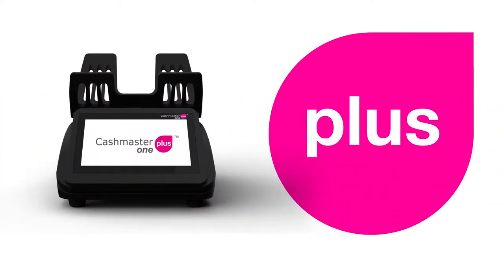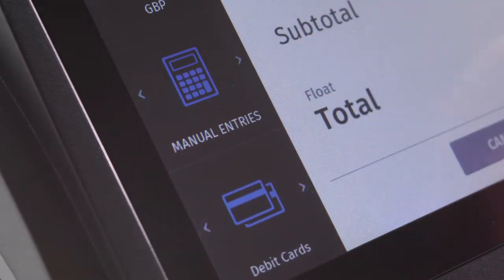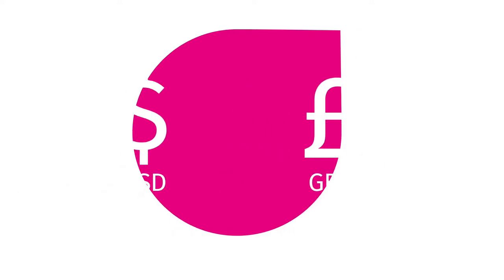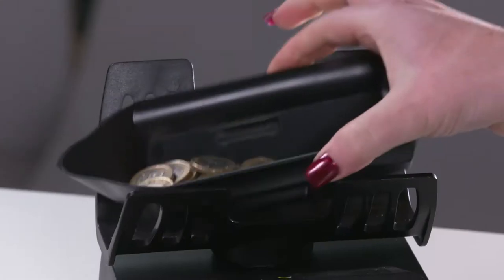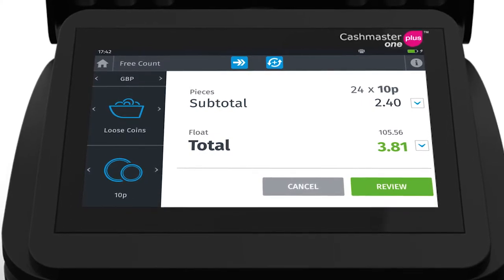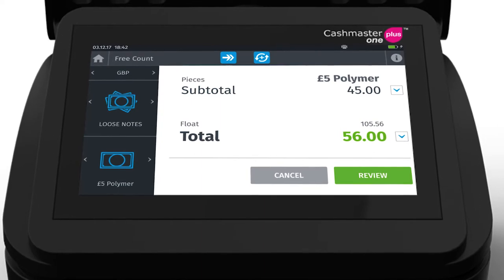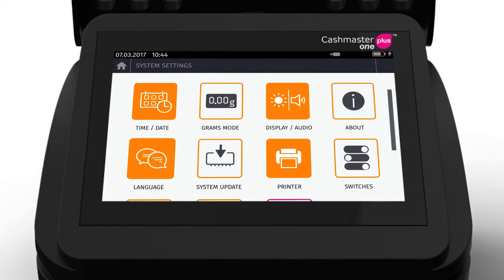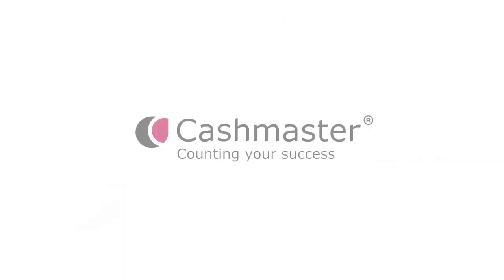Cashmaster One Plus - the ideal coin counter for medium sized or franchised businesses.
Performs all cash-counting requirements with added voucher and coupon-counting capability - ideal for the small/medium enterprise.